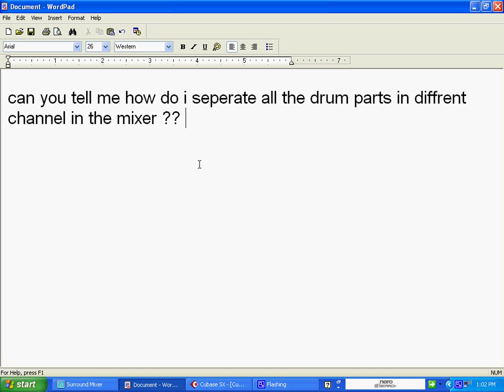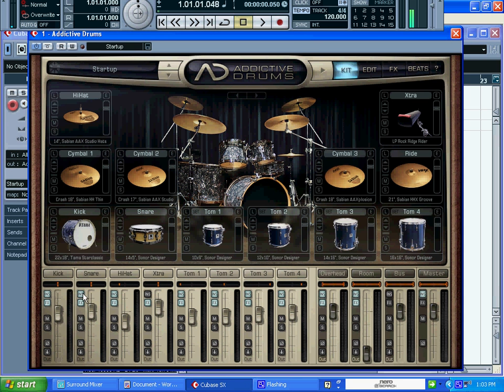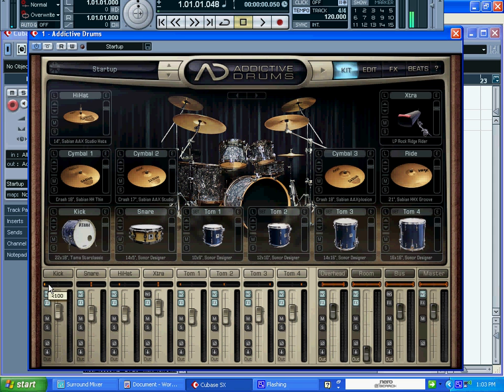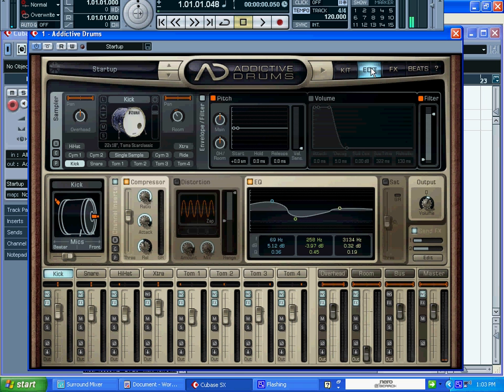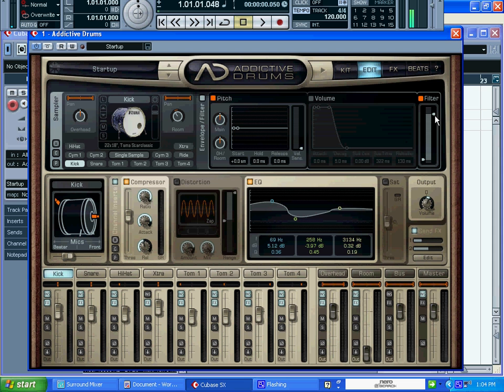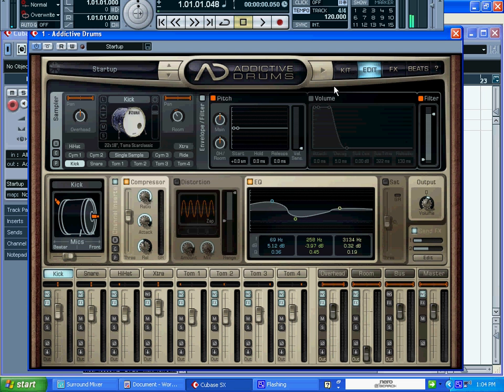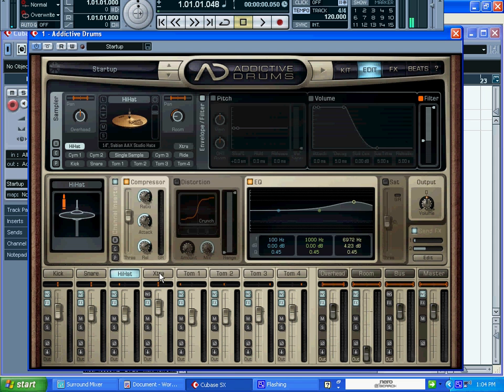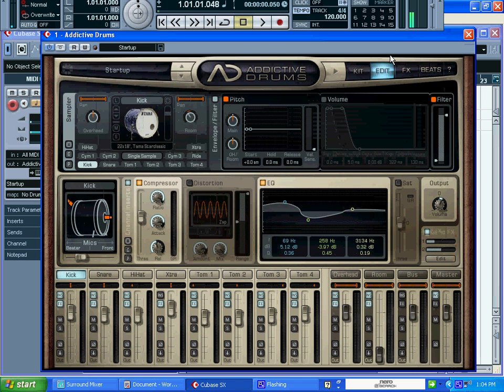Addictive Drums tutorials - Brief overview of the mixing - editing capabilities.avi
In this lesson I discuss some of the mixing and editing capabilities within Addictive Drums.